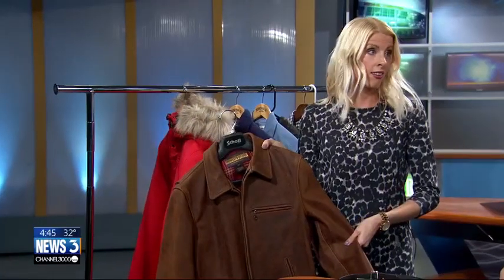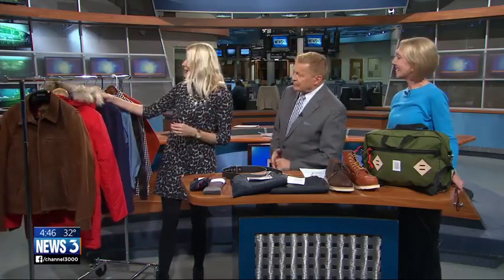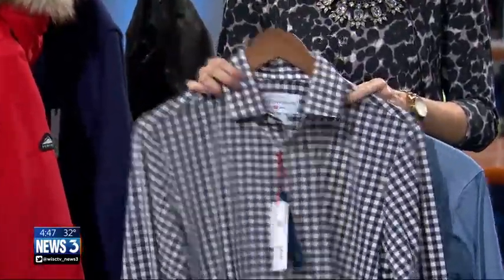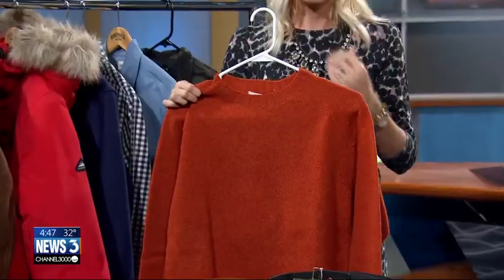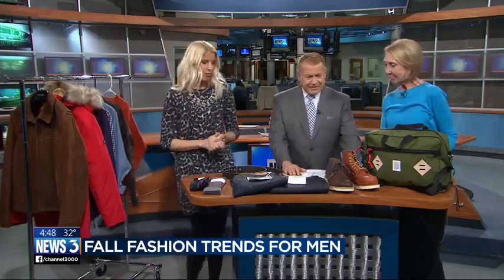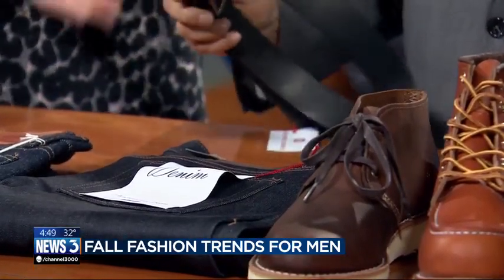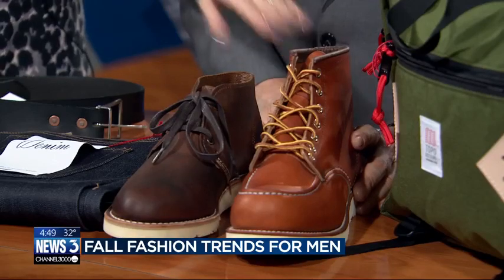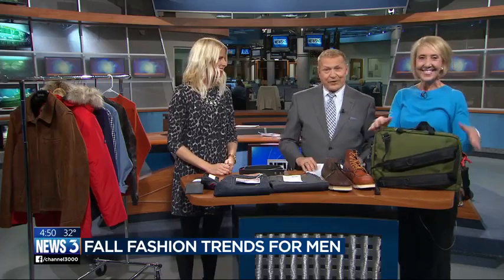Trends in men's winter fashion's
Shayna Mace shares the latest warm men's fashions.